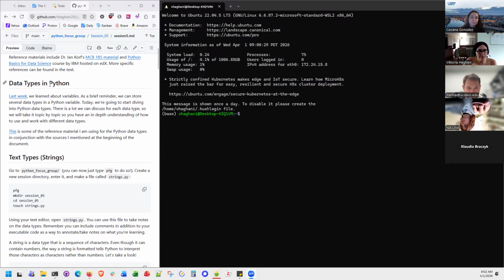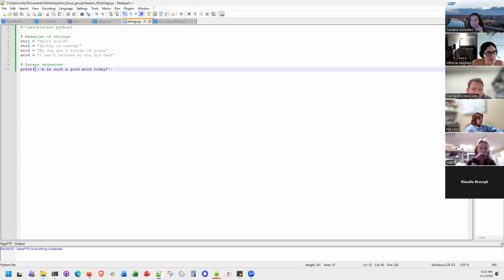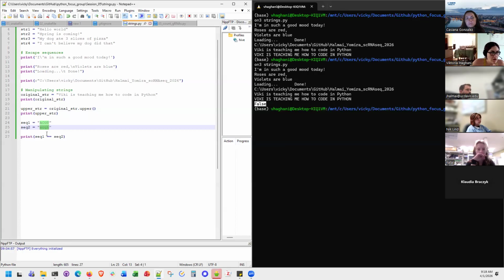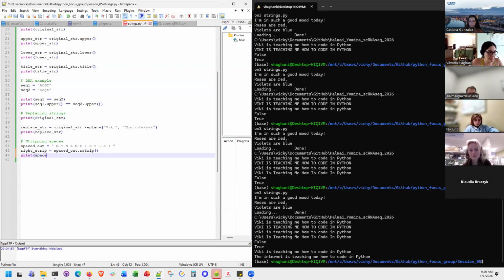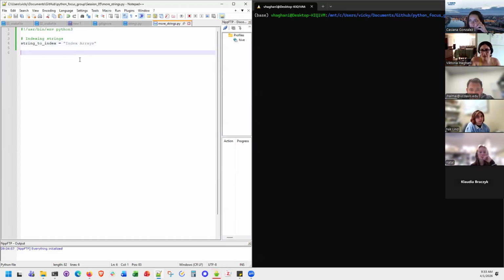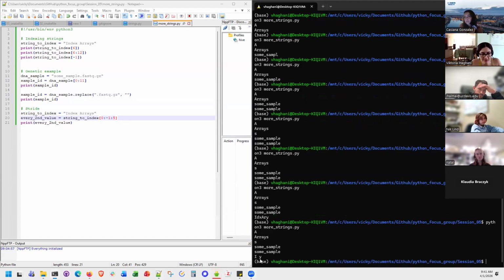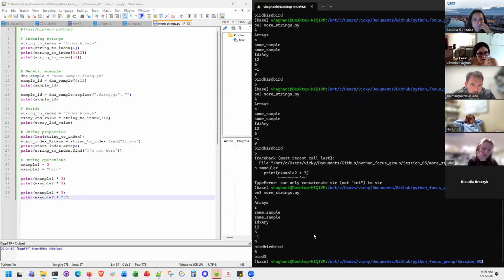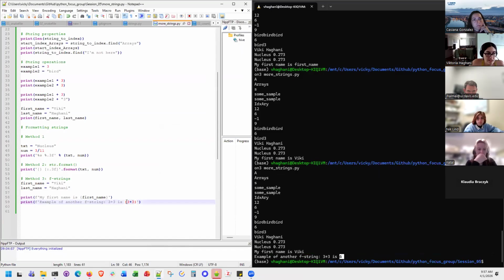Python Focus Group Session 5: Text Types and Text Operations